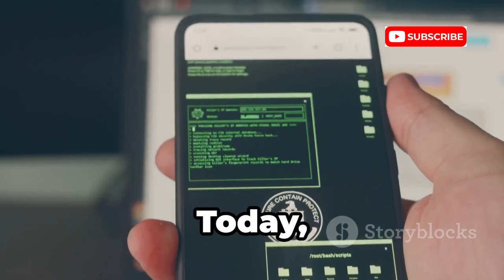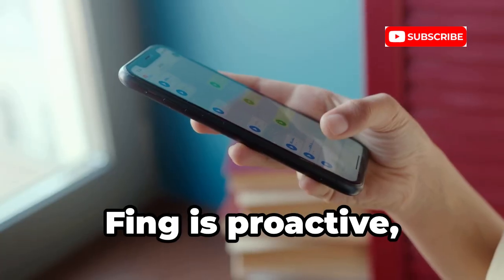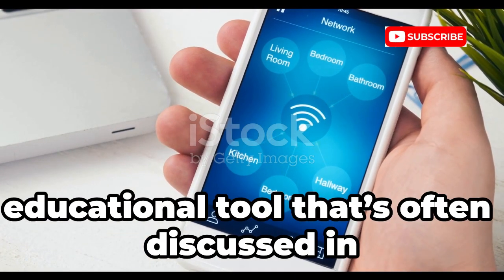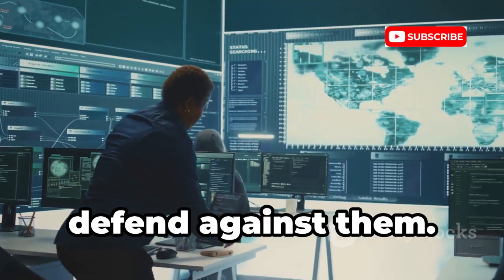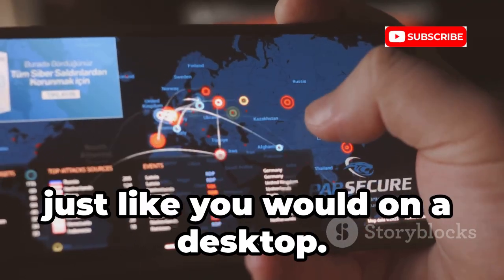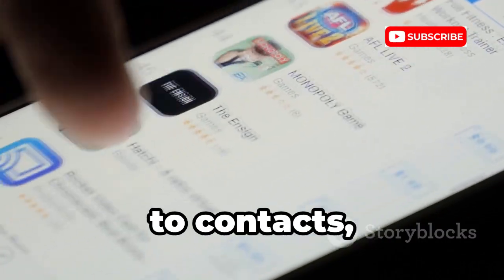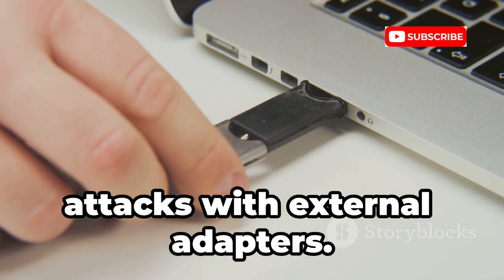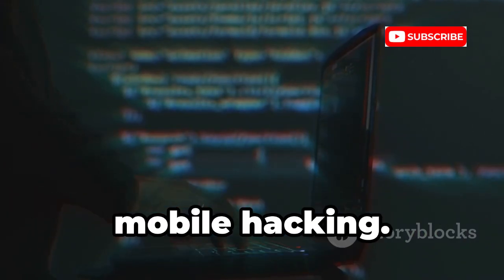10 Apps That Turn Your Mobile into a Hacking Supercomputer!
Unlock the potential of your smartphone with "10 Apps That Turn Your Phone into a Hacking Supercomputer!" This video explores powerful applications that transform your mobile device into an ethical hacking toolkit, perfect for enhancing your cybersecurity skills and digital self-defense. From Termux to Fing, we’ll cover essential tools for penetration testing and network security awareness, all while emphasizing the importance of ethical use.

Remember, knowledge is power—so leverage these apps responsibly! Let’s make the internet a safer place together!

OUTLINE:

00:00:00 The Pocket-Sized Supercomputer
00:00:29 Your First Line of Network Defense
00:02:22 The Legendary Network Mapper
00:03:10 Understanding Denial of Service
00:05:13 The Mobile Pen-Testing Suite
00:07:06 The Dangers of Public Wi-Fi
00:07:52 The Trojan Horse in Your Pocket
00:08:35 The Reconnaissance Multi-Tool
00:09:12 The Mobile Powerhouse
00:10:04 The Auditor in Your Hand
00:10:43 The Ultimate Foundation
00:11:21 Knowledge is Your Best Defense